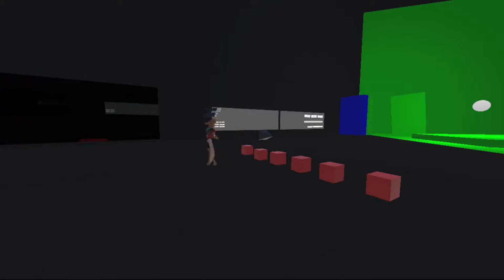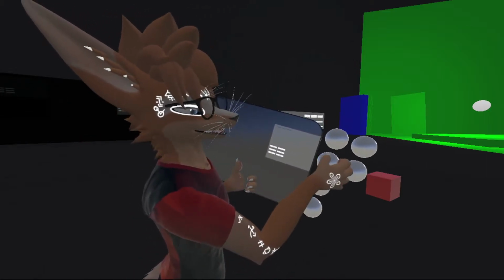Welcome to Studio 34